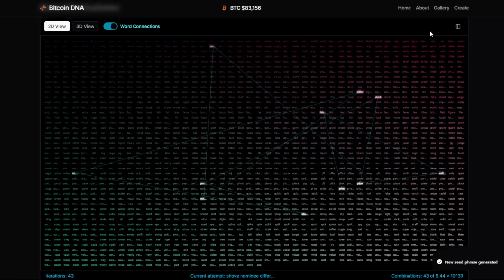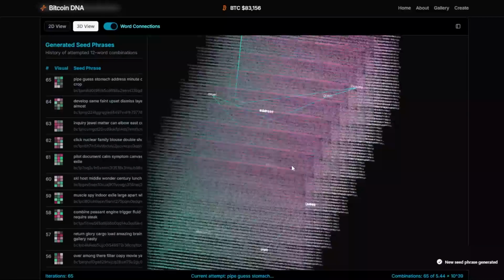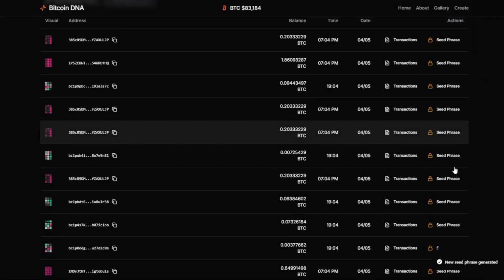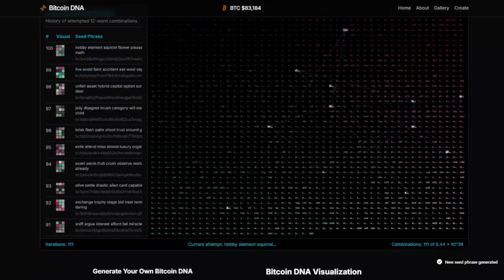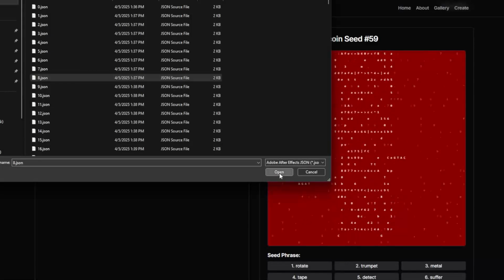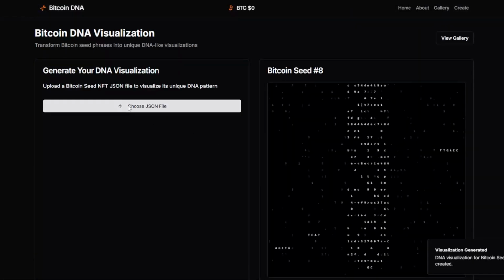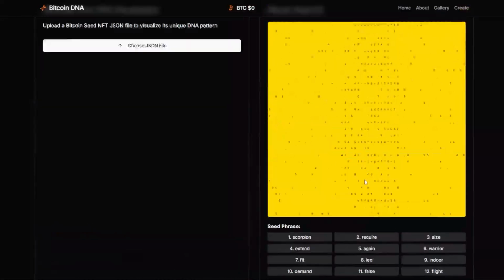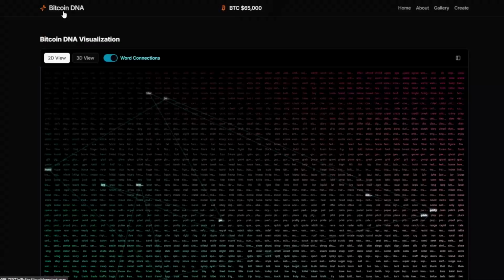Bitcoin DNA (MIT Bitcoin Hackathon 2025)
Bitcoin DNA is an innovative web application that transforms Bitcoin seed phrases into unique, visually striking DNA-like patterns. Each visualization is deterministically generated from the cryptographic properties of a Bitcoin wallet, creating a unique "genetic fingerprint" that represents the wallet's underlying cryptographic data.